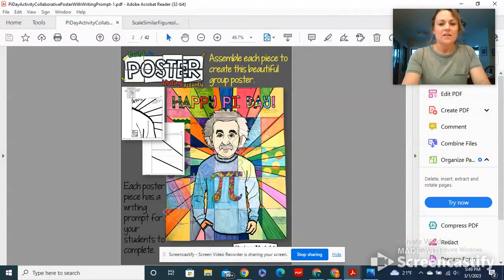Collaborative Pi Day Poster Instructions